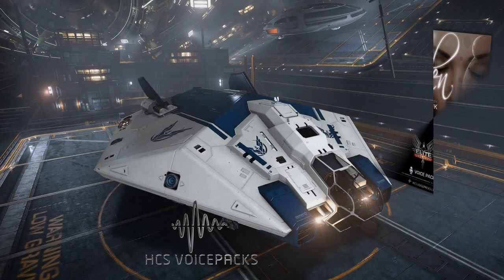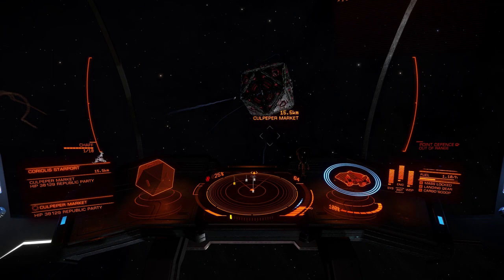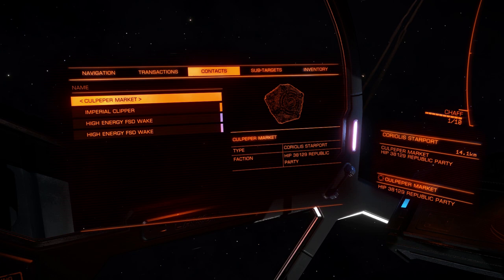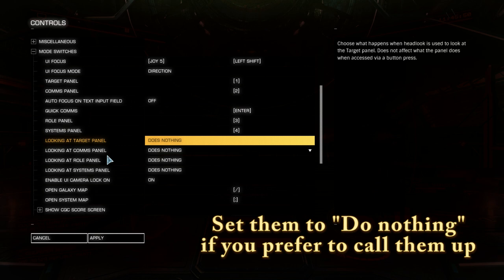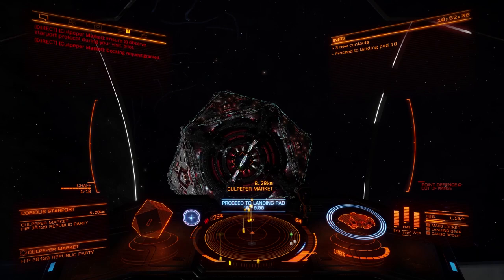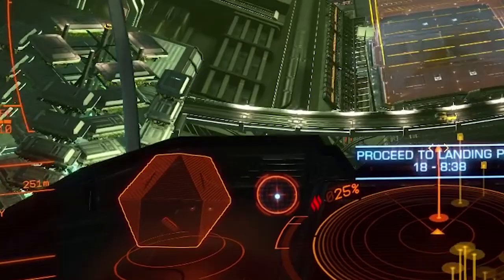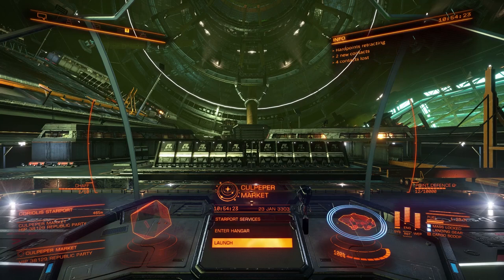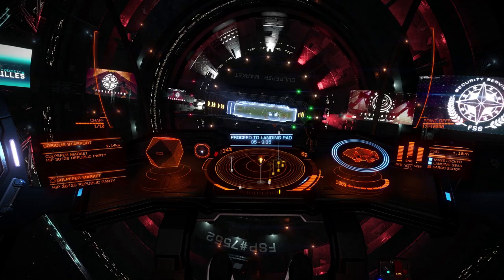2. Station approach & docking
Docking your ship using a voice pack in Elite Dangerous